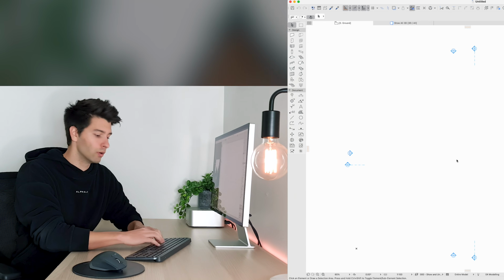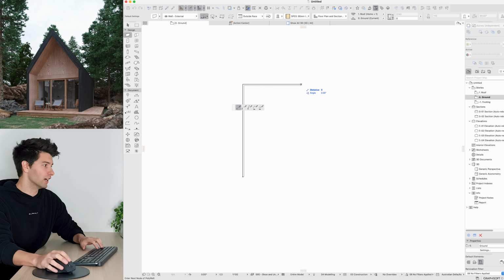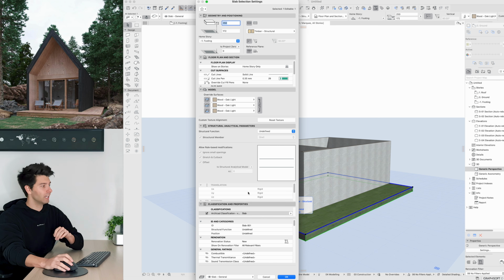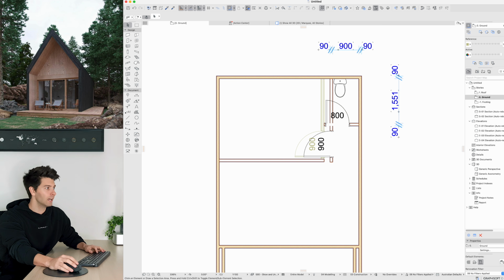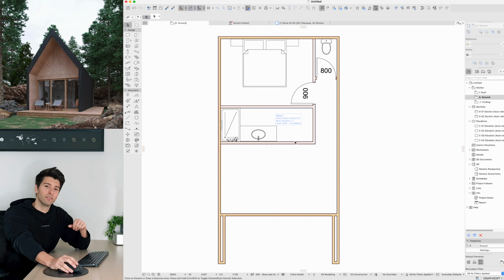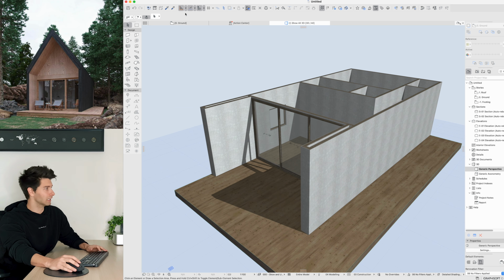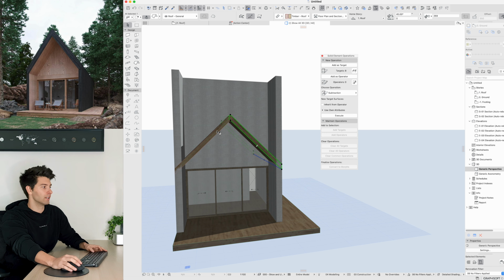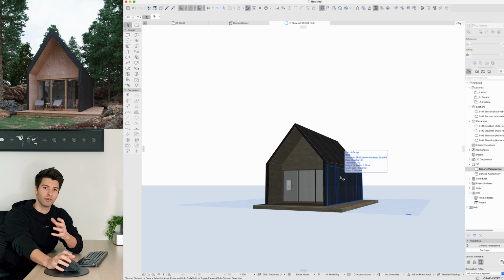Easiest BIM Software For Beginners ArchiCAD 26 in 30 Minutes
I created the easiest BIM software for beginners tutorial that only takes 30 minutes to complete. In this video you'll master the basic of @Archicad  26 and understand why it is the easiest bim software for beginners to learn in 2022.

What other bim software can you pick up and learn in 30minutes? This truly is the easiest bim software for beginners.

00:00 Intro
01:08 External Walls
06:20 Floors
08:54 Internal Layout
17:00 Doors & Windows
20:24 Roof
22:57 Materials
25:47 Outro